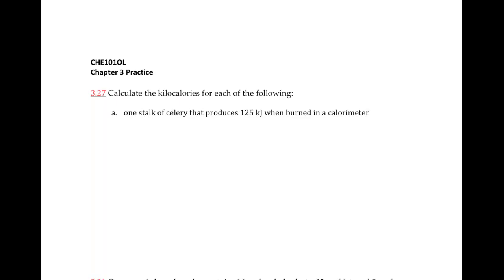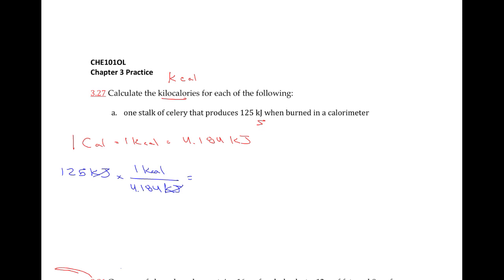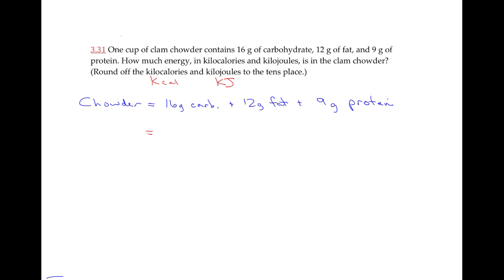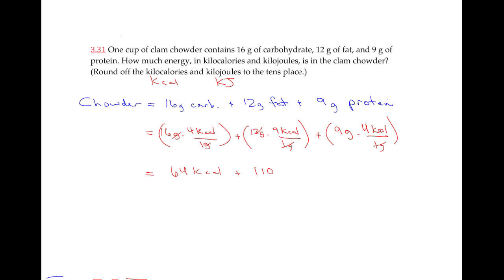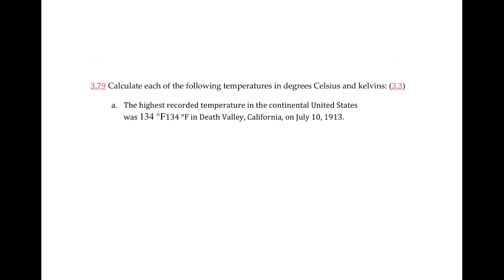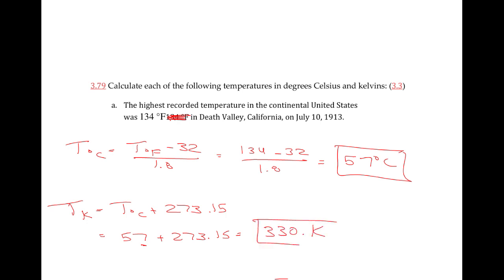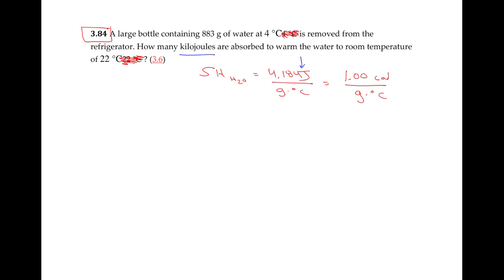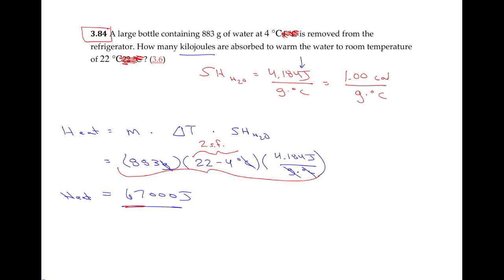Chapter 3 Problems & Solutions